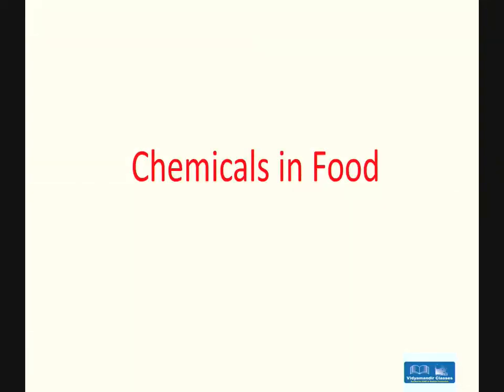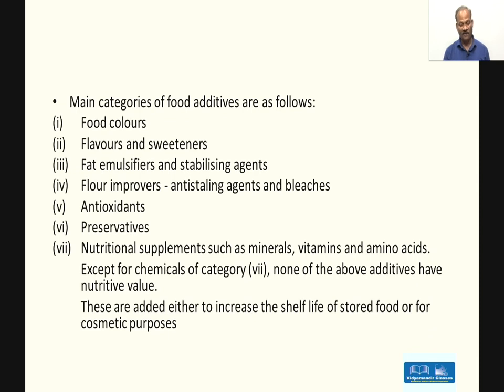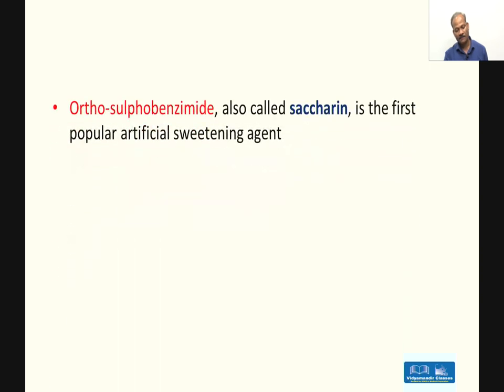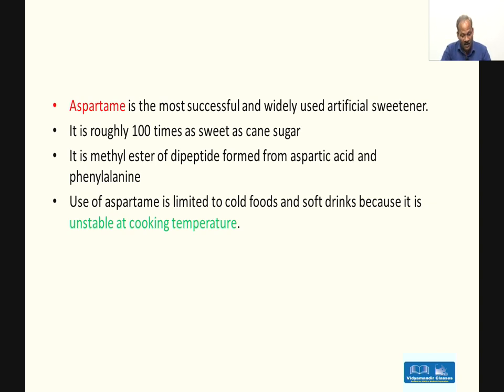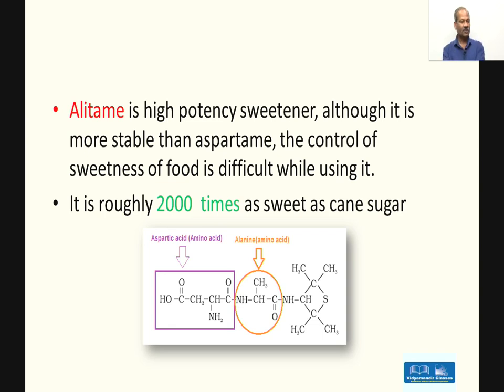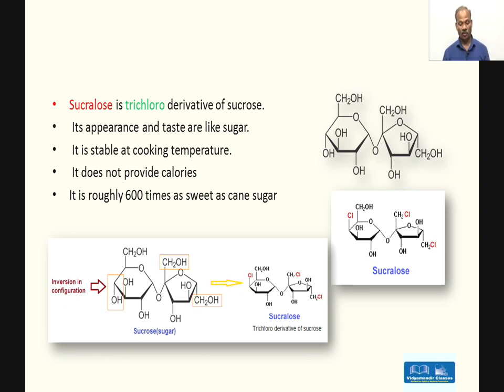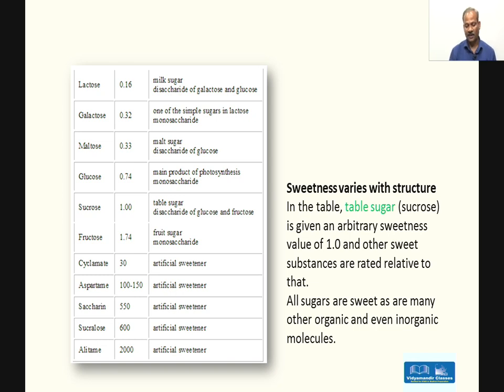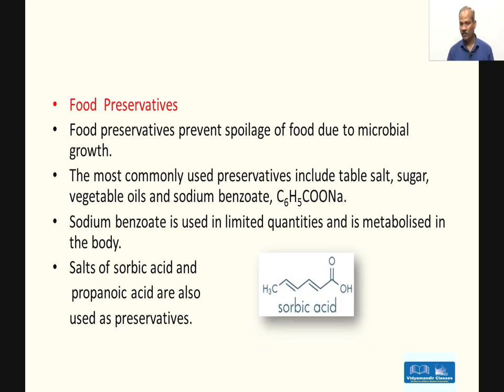Chemistry in Everyday Life for Class 12th - Revision Chapter for JEE Main 2019 Part 4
Narendra Bhaiya, HOD of Chemistry at VidyaMandir Class, depicts all topics of Everyday Life for class 12th students, who are preparing for JEE Main exam. This chapter's video is divided into 5 video, and you're watching its 4th part.

Watch &  Do a quick revision with us.

Ask your questions or doubts at comment section, Narendra Sir will explain here.